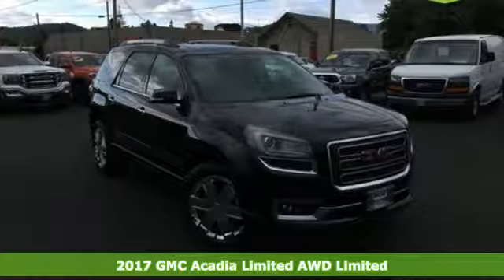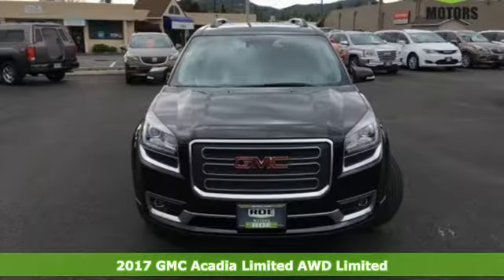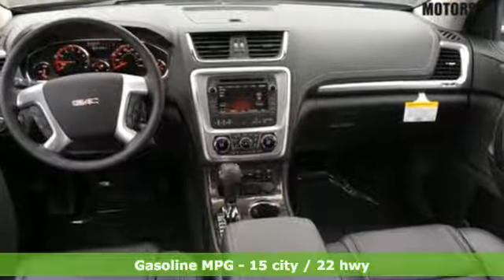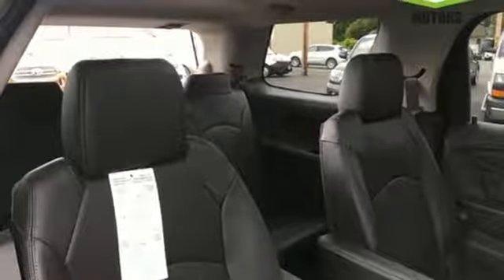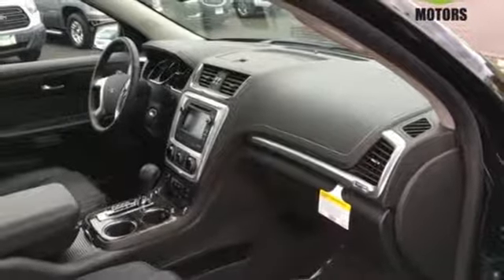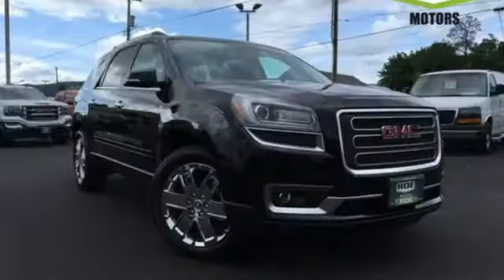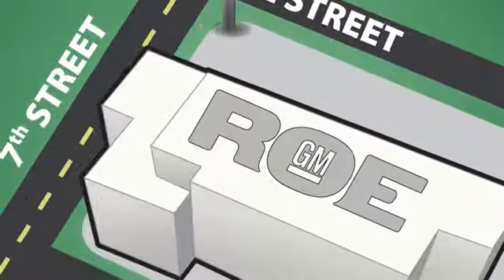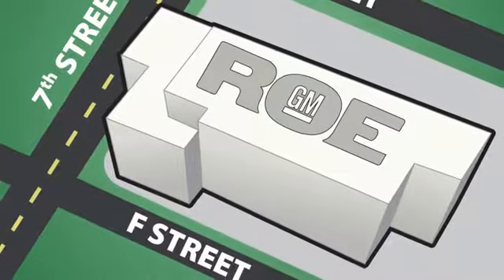2017 GMC Acadia Limited Medford OR Grants Pass, OR GH48034 - SOLD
Year: 2017
Make: GMC
Model: Acadia Limited
Trim: Limited
Engine: 3.6L V6 SIDI
Transmission: 6-Speed Automatic
Color: Black
Interior: 193 Ebony
Stock #: GH48034
VIN: 1GKKVSKD5HJ322939
This 2017 GMC Acadia Limited Limited Ebony Twilight Metallic is OUTSTANDING! Limited Ebony Twilight Metallic 3.6L V6 SIDI AWDbrbrbrRoe Motors was recently honored by being Better Business Bureau Business of the Year for the State of Oregon !!! Roe Motors has been a trusted, family owned business in the Rogue Valley for over 34 years. We are dedicated to supporting our community and providing outstanding customer service.

Address:
201 NE 7th Street